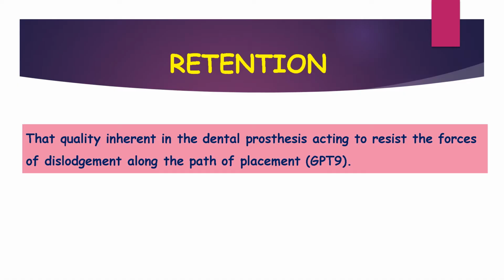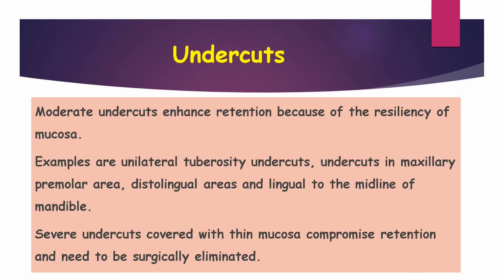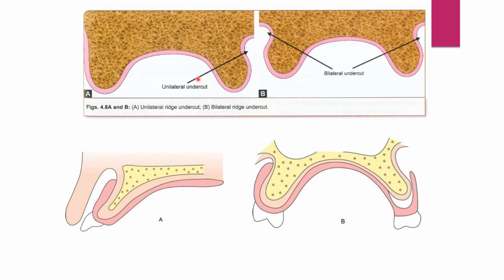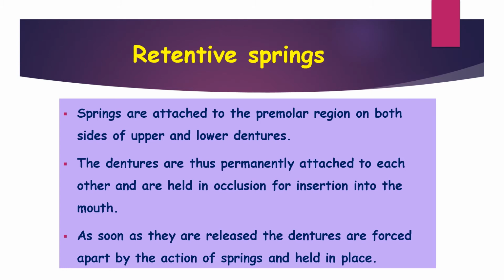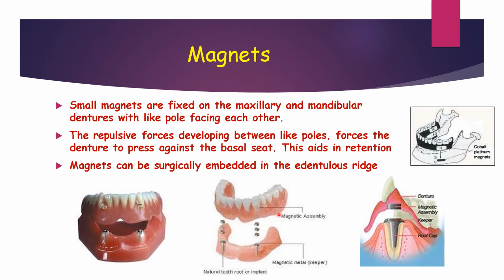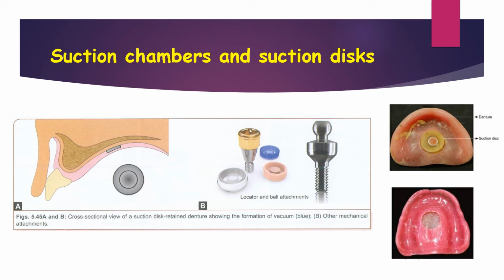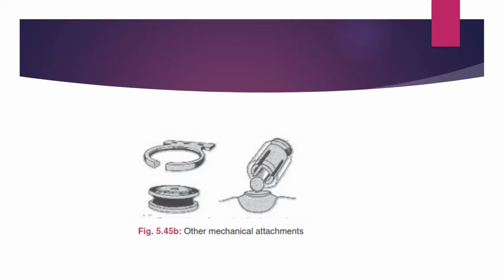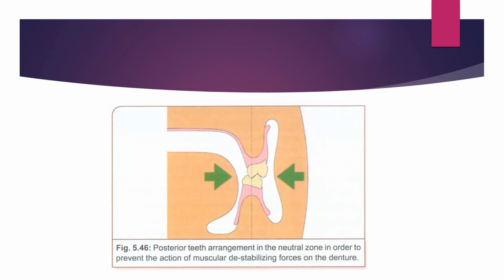Retention in complete dentures Part 3/ Objectives of impression making/Lecture Series/ Episode 25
Hi friends, in this video, I will discuss the mechanical and muscular factors for retention in complete dentures in detail.